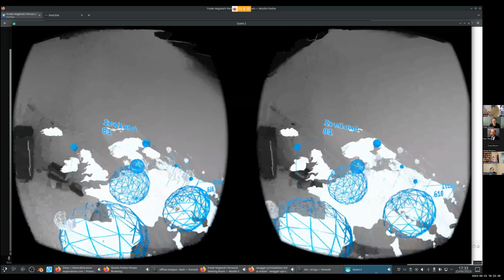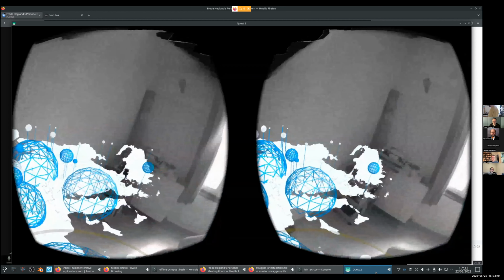May 22 2023